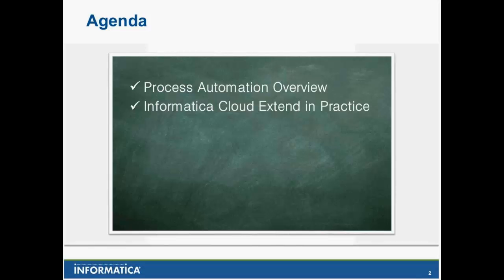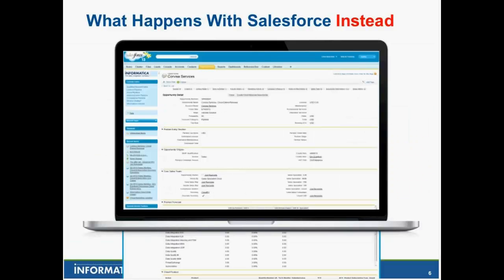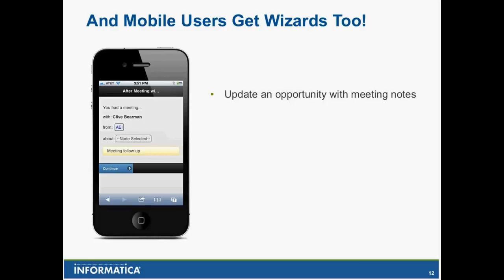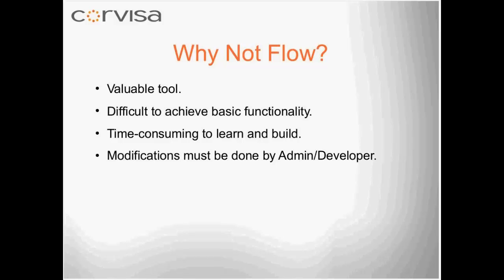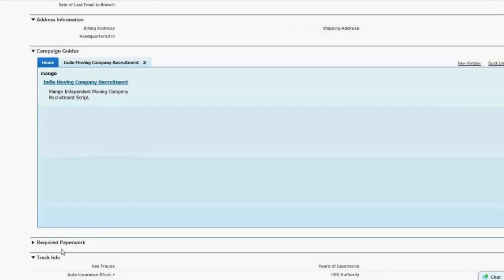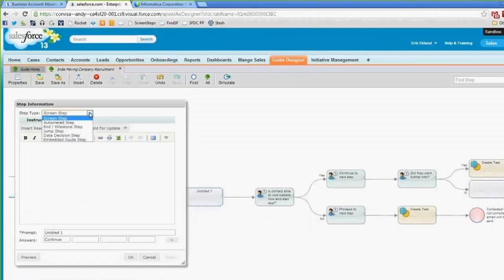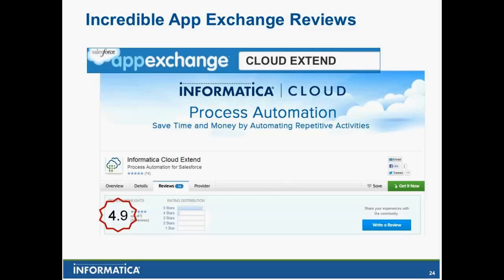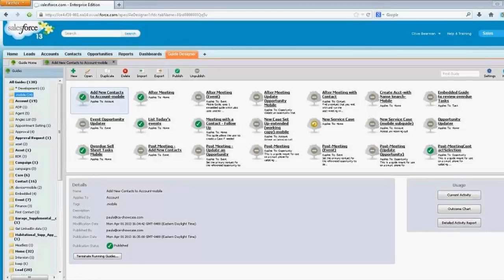Best Practices for Salesforce Process Automation Webinar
In this video Clive Bearman, Director of Product Marketing for Informatica Cloud Extend, and  Erik Eklund, the Lead Salesforce Administrator for Corvisa Services discuss the benefits of Process Automation for Salesforce.

They discuss:

- Why process automation is essential to delivering the true value of your Salesforce platform.
- Why process automation is the perfect complement to Informatica Cloud Master Data Management and Informatica Cloud Integration.
-  How to effectively enable your mobile Salesforce users through smart phones, tablets and laptops.
- How process automation improves the accuracy of data entry of your Salesforce users.

This lively and entertaining talk is full of practical advice and useful Salesforce tips.